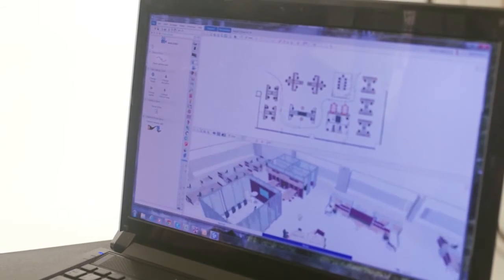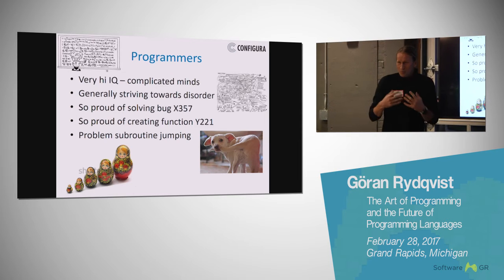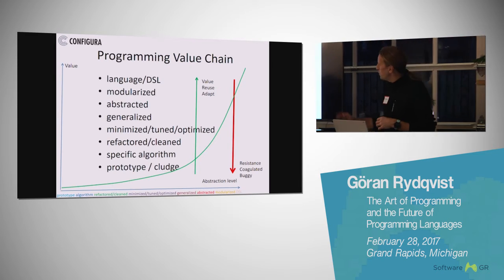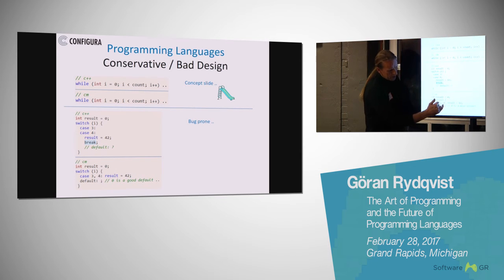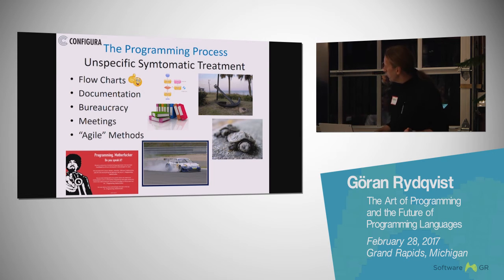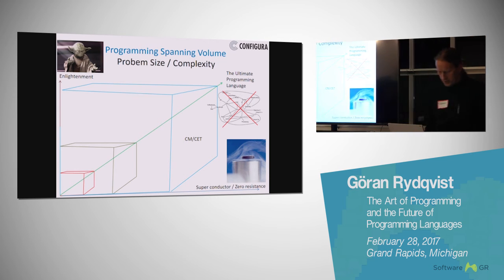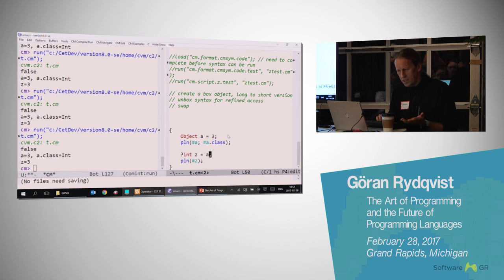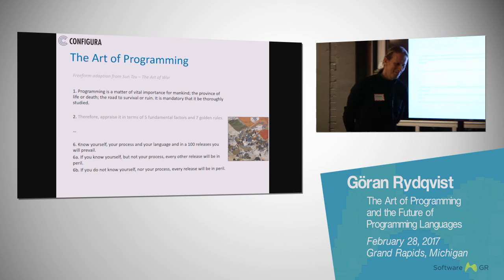Göran Rydqvist: The Art of Programming and the Future of Programming Languages (February 28, 2017)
Why is programing often slow and expensive? Why do the results create a painful experience for end users? What factors define the bounds of what we are able to create through programming? Is it not overdue to design a truly great Programming Language -- one language to rule them all?

Bio:

Göran Rydqvist is the co-founder and Vice President Research and Development of Configura, a Sweden-based company specialized in space planning and system configuration.

With more than 40 years of computer programming experience, Göran’s achievments include developing the CM incremental programming language which is the foundation of Configura's CET Designer technology. Göran excels in Dynamic Syntax & Metaprogramming, Large System Programming and Parametric Manufacturing. He holds a Master of Science from Linköping Institute of Technology (LiTH) (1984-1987) and was a PhD Student in Hardware Synthesis at LiTH (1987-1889) including a year at Xerox Palo Alto Research Center in Palo Alto, California (1989) before co-founding Configura in 1990.
1 Like